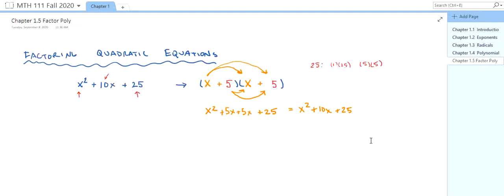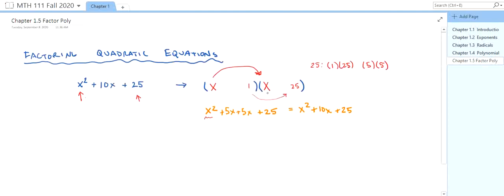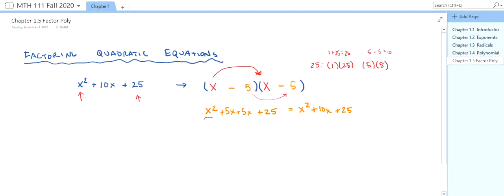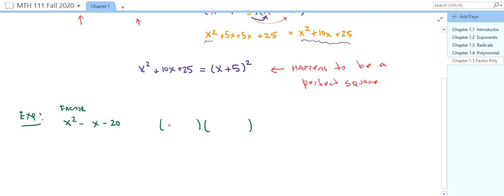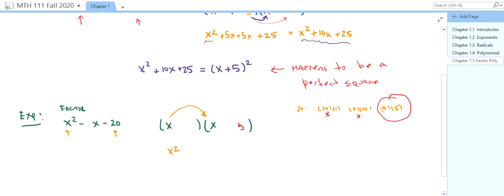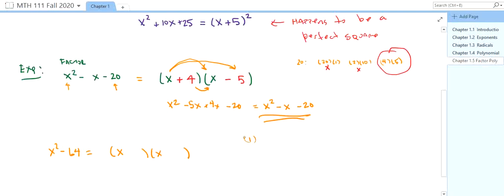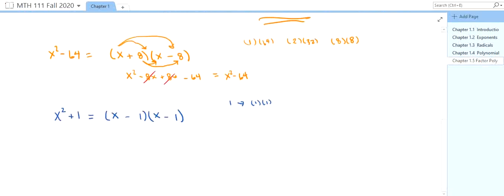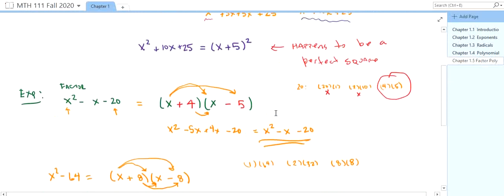MTH 11 Factoring Polynomials 1 5